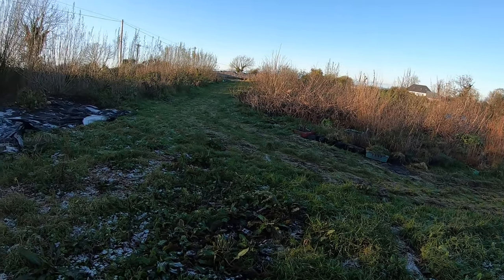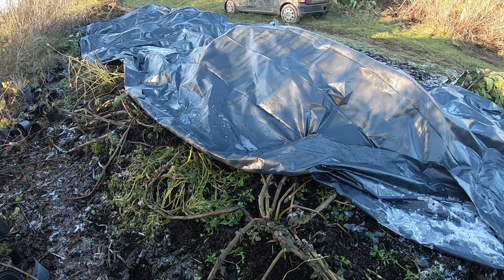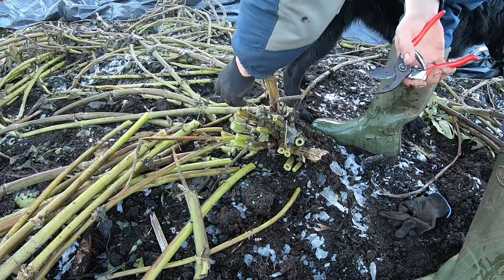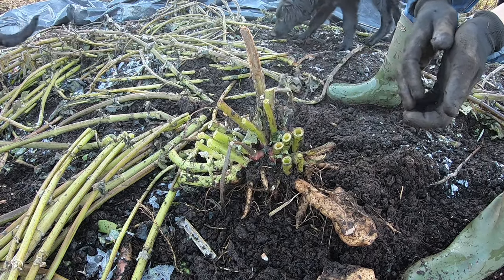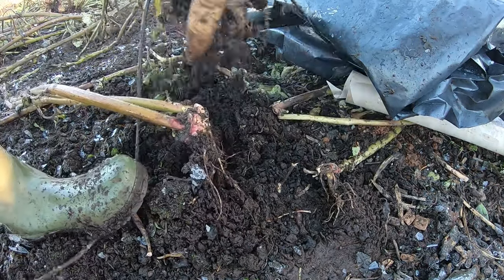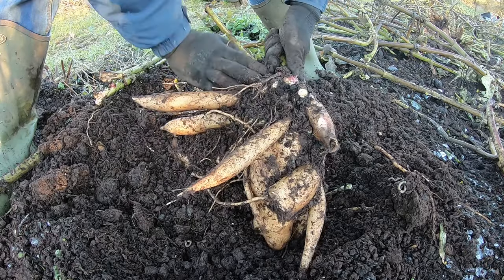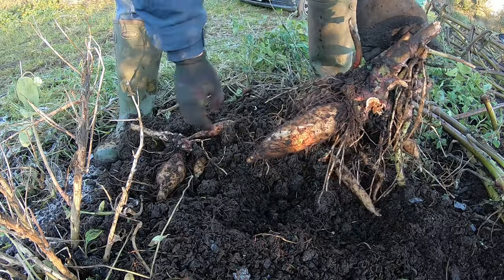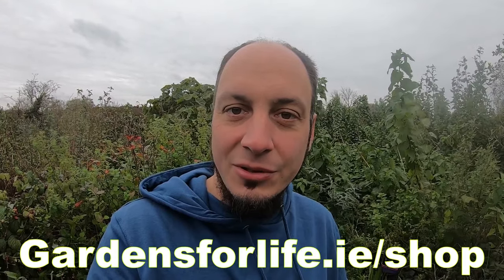Harvest Sensitive Veg before the Frost Eats them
Talk about a last minute harvest! In this video i harvested the last Yacons just before a fairly major frost last night. Yacon tubers are edible and can be regrown from the crown growing tips next Spring. They do really well here in Ireland, however they are not frost hardy so it's essential to store them in a frost free place for the Winter. The ones i am harvesting this time were planted about a month later than i could have, because we just finished expanding that part of the garden. They still grew remarkably well. Wait until you see the level of productivity you can get. Growing tips / starts are still available on our shop below.